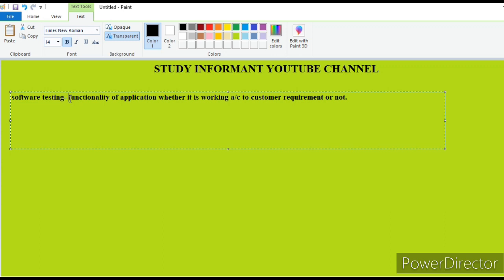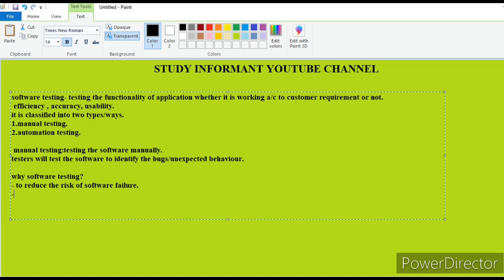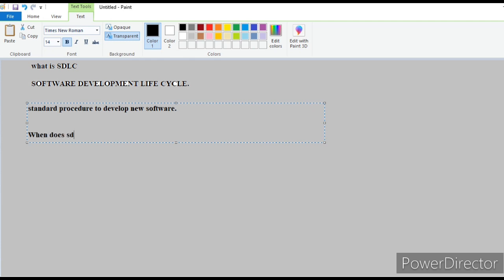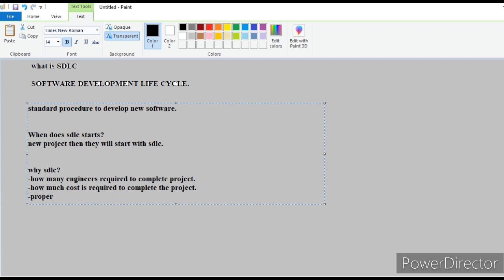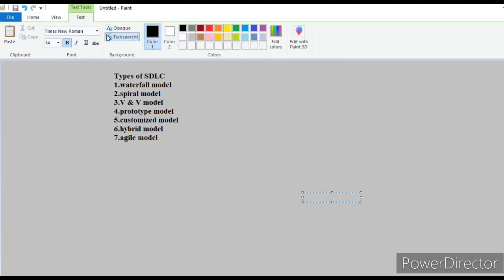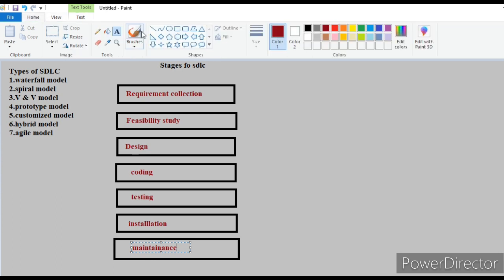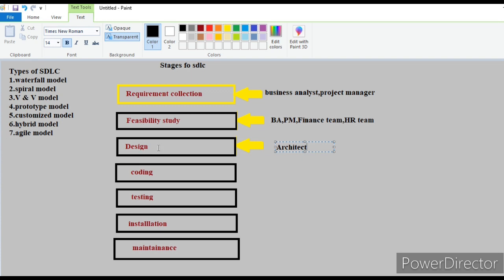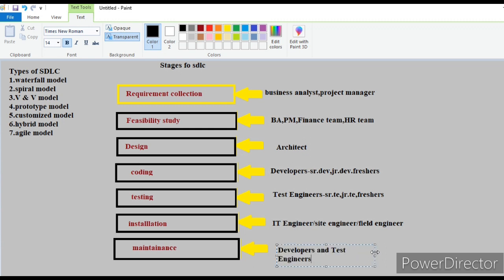What is Software Testing & Why required|SDLC|Phases of SDLC|Who involved in each phases of SDLC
What is software testing |Why software testing|What is SDLC|Phases of SDLC|Who are all involved in each phases of SDLC|when SDLC start|Types of SDLC

1.what is software testing
2.types of software testing
3.why software testing
4.what is sdlc
5.when sdlc starts
6.why sdlc
7.phases of sdlc
8.types of sdlc
9.in each phase who involved

Importantly, I would like to share my knowledge how much I can express in a words.if not convinced please paradon me